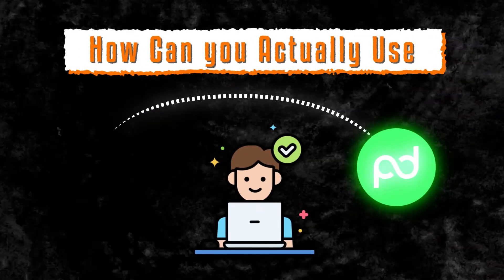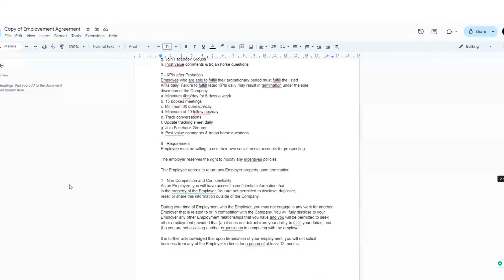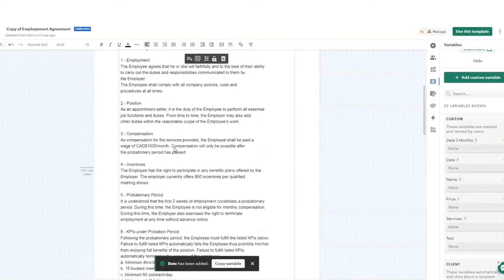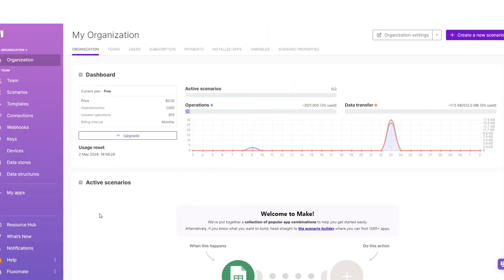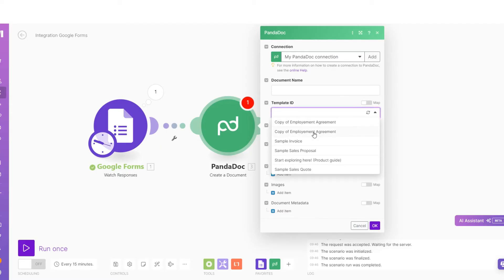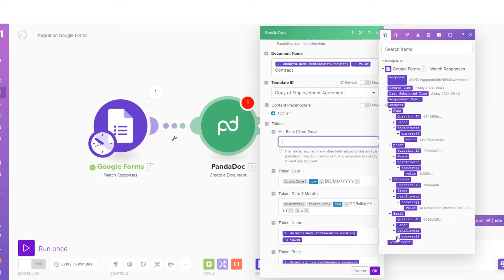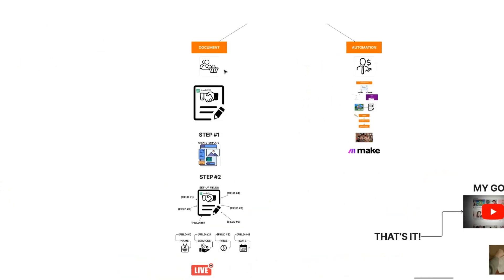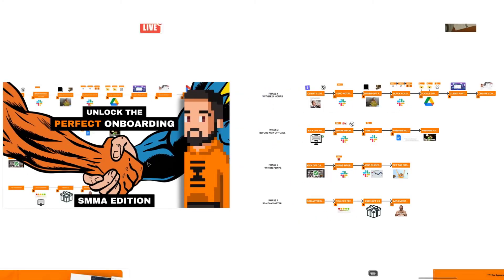How to Automate Contract Sending with PandaDoc & Make (Automation Tutorial)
My name is Leo, and I’m the CEO & Founder of Fluxomate, an agency that helps b2b service agencies all over the world set up scale-proof systems.
I won't help you get more leads or improve your close rate, but if you are an established agency owner looking to increase your capacity without skyrocketing your churn, then I'm the guy you need in your back-end systems.

I release all of this content and my resources for free to showcase my skills and establish myself as the number one guy you need to scale your back-end systems.

The only thing I ask from you?
Take 20 minutes of your day to implement these videos into your agency and share this with a friend to increase our reach!